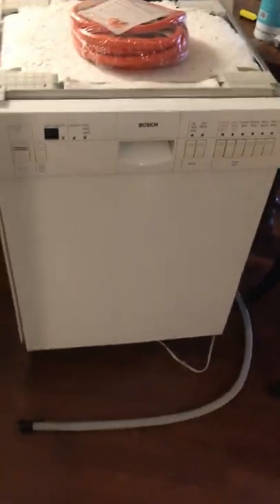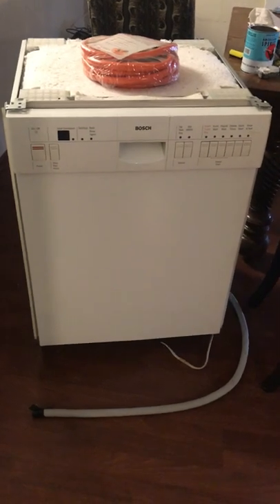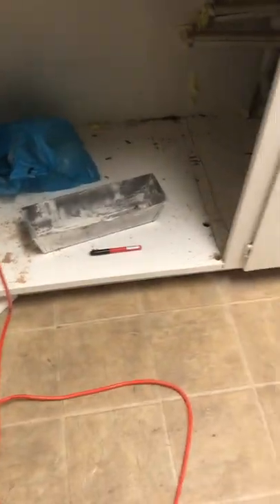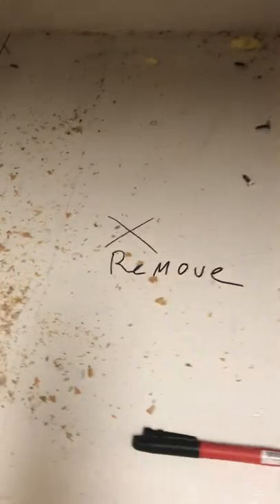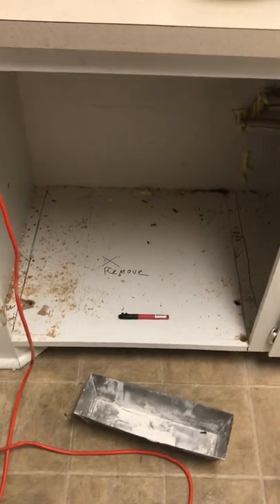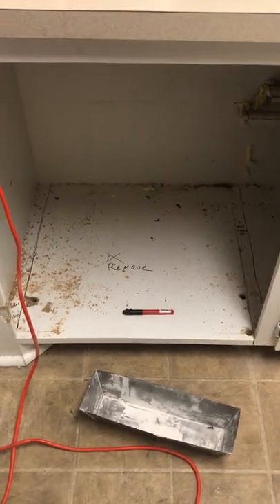Install New Dishwasher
How to install dishwasher in existing cabinet.